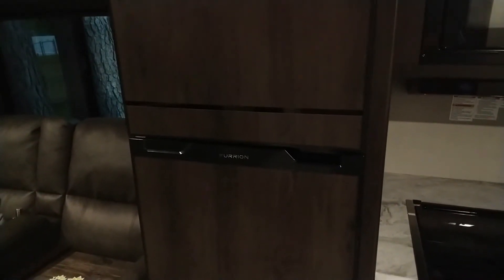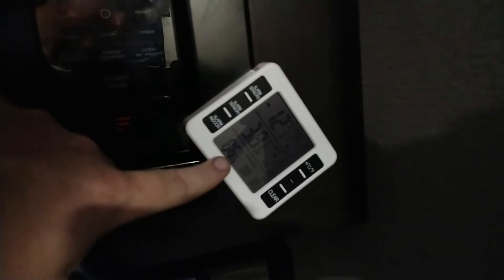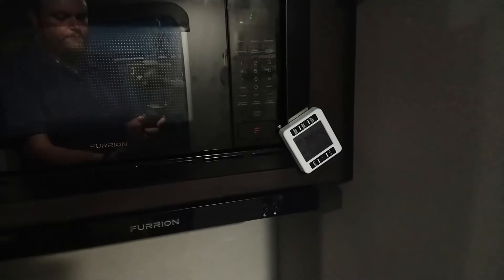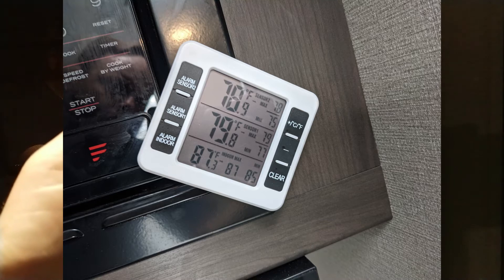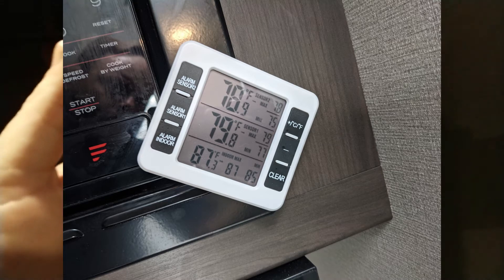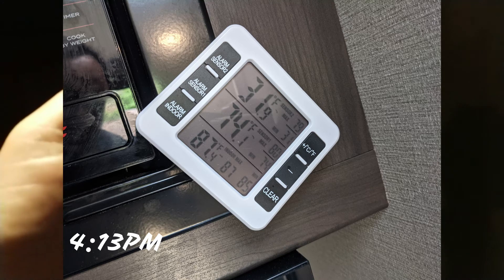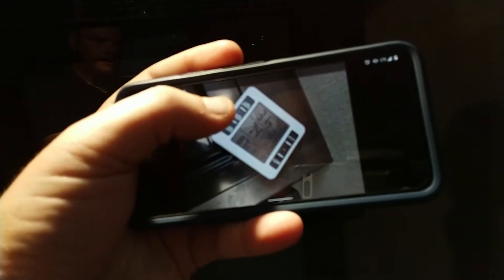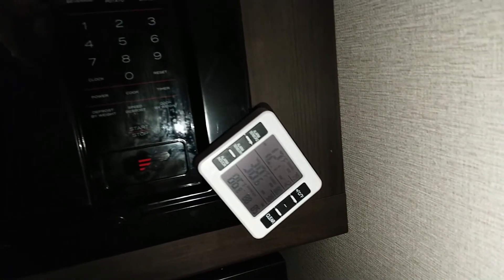FURRION 12v compressor fridge cooldown test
This is a quick video showing how quickly a 12 volt compressor fridge cools down. This is not your parents old gas/electric absorption style fridge!